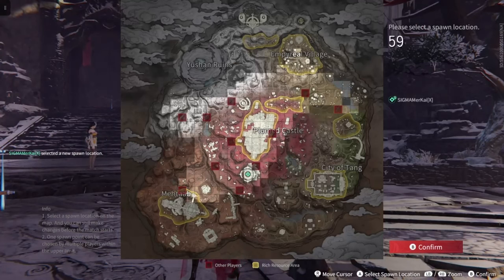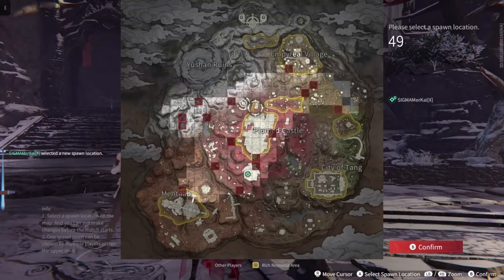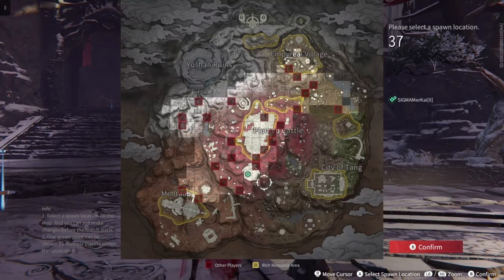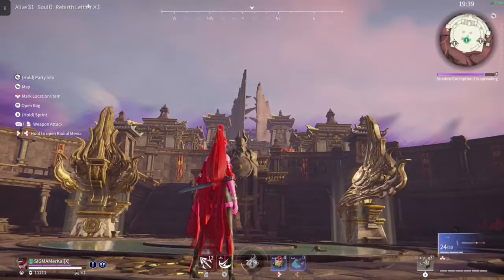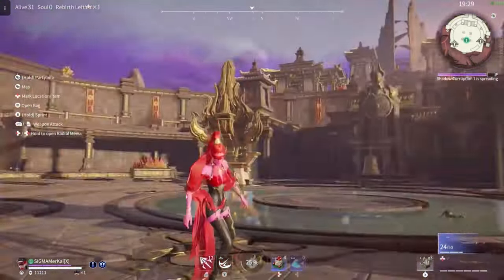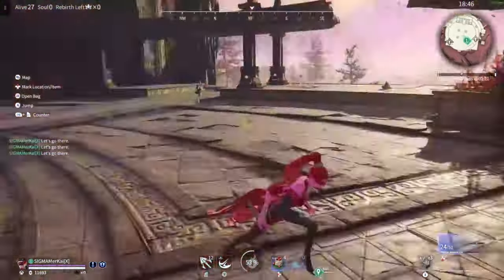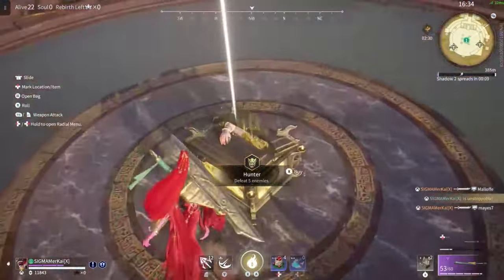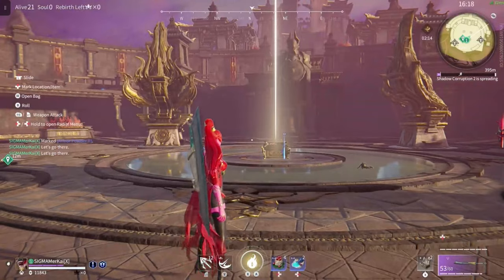Falcon Puzzle Made Easy (Short and Simple Video) Complete Guide || Red Armor || Naraka: Bladepoint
I Talk Throughout The Video BUT TURN ON SUBTITLES!
The Arrow Directions Are Based On When You Look Towards The Temple
not the direction they are pointing when looking at the arrows